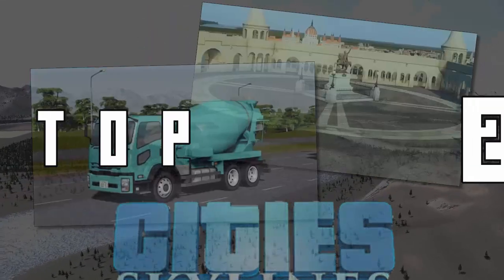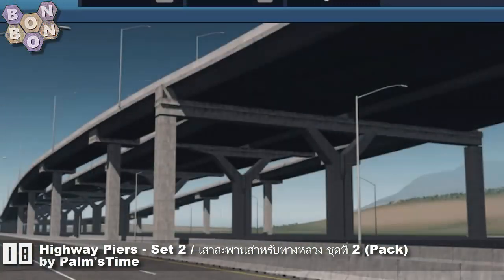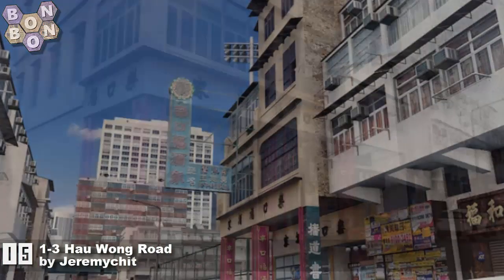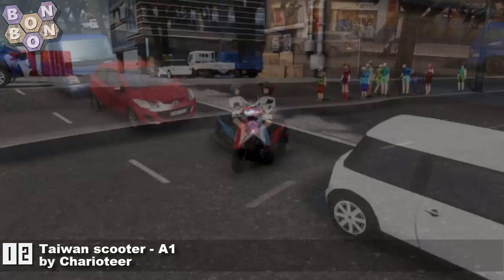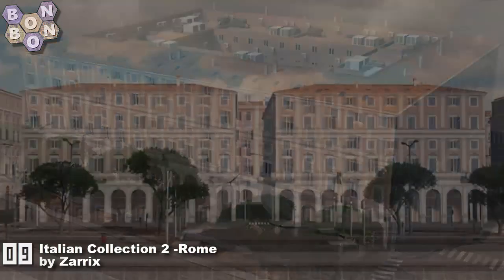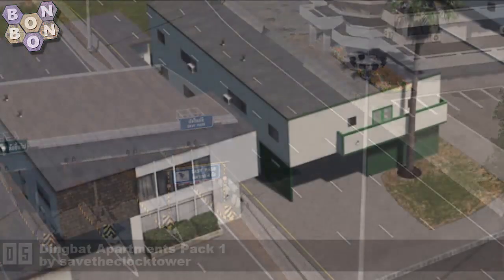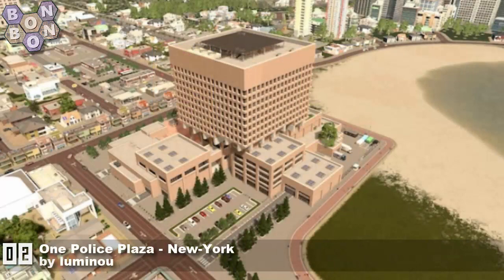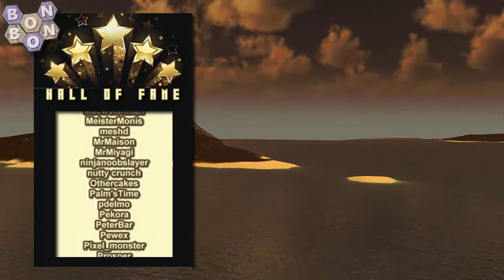CitiesSkylines - Top 20 - 18th September 2021 - i173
Welcome to the Top 20 for Cities Skylines, by BonBonB, in conjection with What Map, the map review show. These are the top twenty items on the Steam Workshop at the time of recording.

Toll Surveillance Building (As Road Maintenance Version - Snowfall Required) by Palm'sTime

High Mast Lighting Pole / เสาไฟถนนสูง (Prop Pack) by Palm'sTime

Toll Surveillance Building / อาคารควบคุมด่านเก็บเงิน by Palm'sTime

JR山田線 陸中川井駅 / JP Rikuchu-Kawai Station by koma

Highway Piers - Set 2 / เสาสะพานสำหรับทางหลวง ชุดที่ 2 (Pack) by Palm'sTime